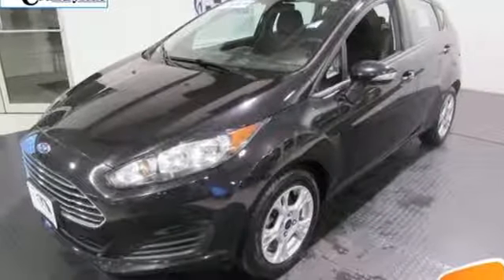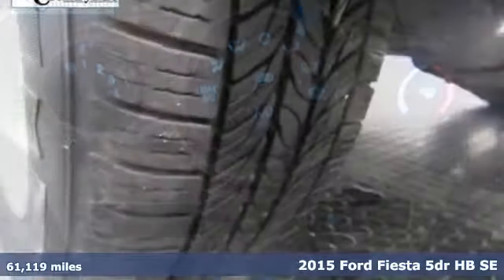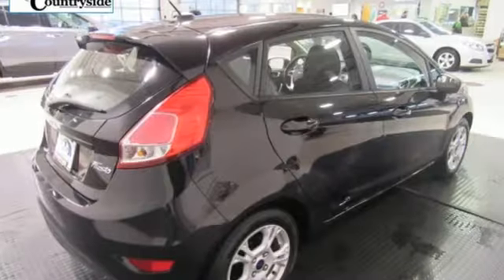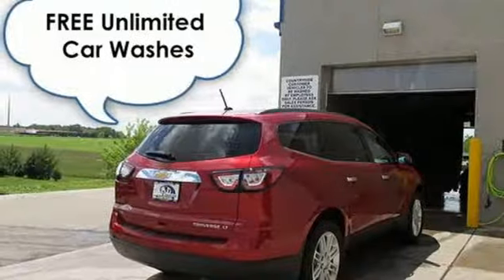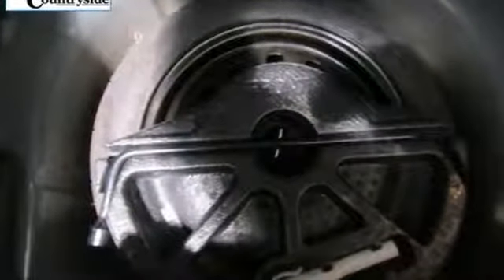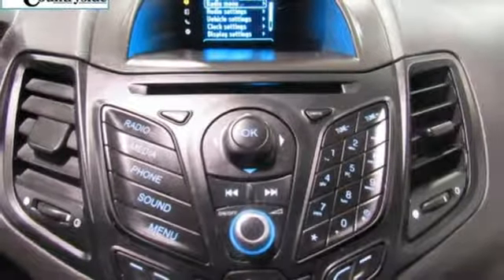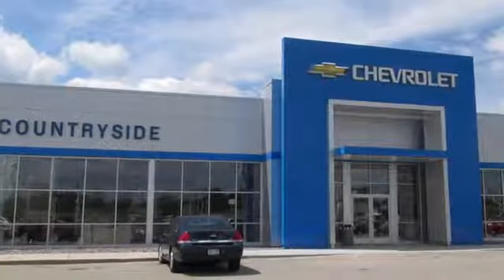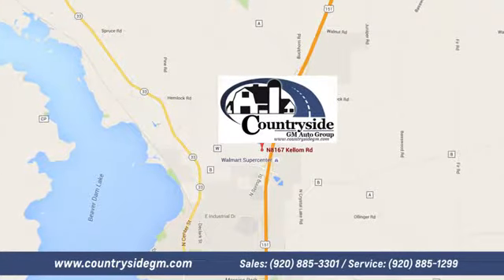Used 2015 Ford Fiesta Beaver Dam WI Madison, WI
Year: 2015
Make: Ford
Model: Fiesta
Trim: 5dr HB SE
Engine: 1.6L I4 16V MPFI DOHC
Transmission: AUTOMATIC
Color: BLACK
Interior: BLACK
Mileage: 61119
Stock #: R1056A
VIN: 3FADP4EJXFM105470
"*LOCAL TRADE *NO ACCIDENTS *AUTO TRANSMISSION *POWER OPTIONS *AM/FM/CD STEREO *A/C *CRUISE CONTROL *ALLOY WHEELS *HATCH BACK *GREAT MPG *CONTACTOUR INTERNET MANAGER, KYLE BUSS AT "

Address:
8167 Kellom Rd